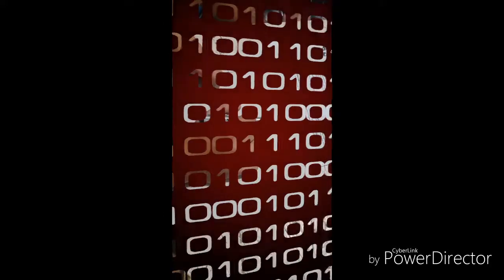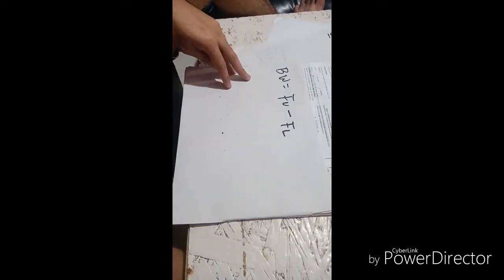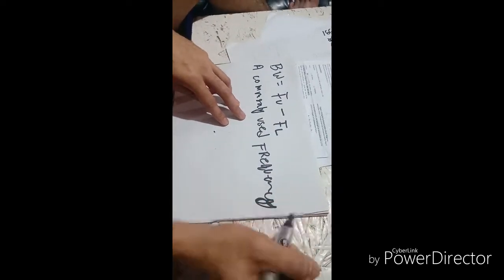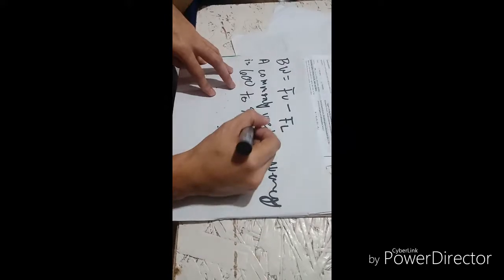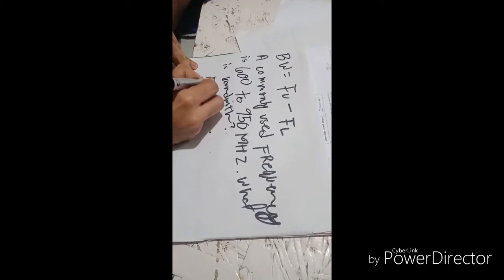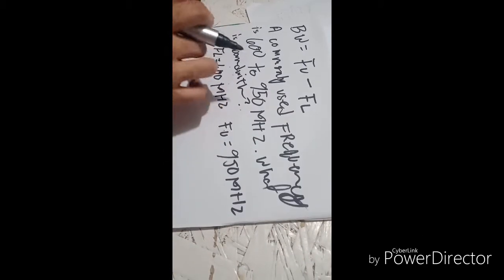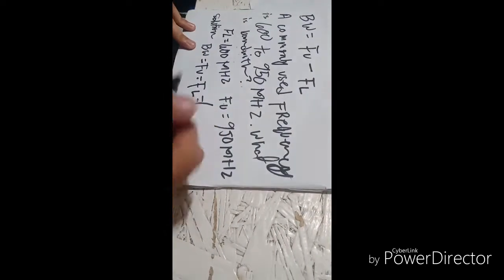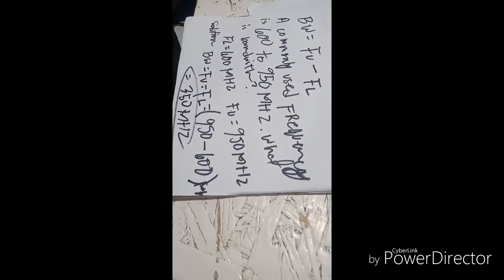How to Compute bandwidth of a frequency